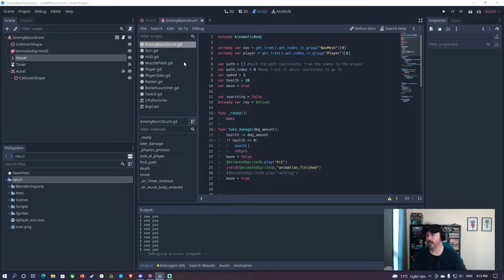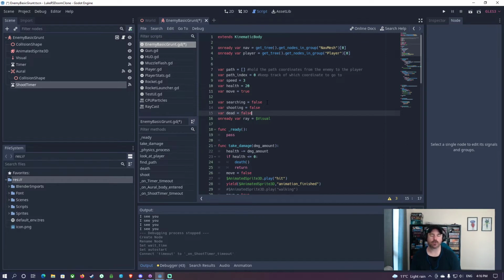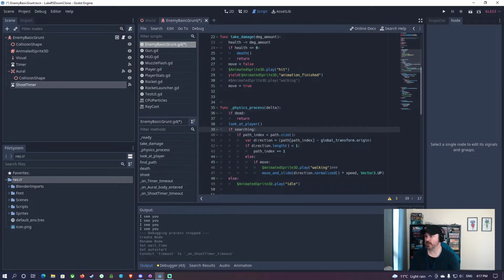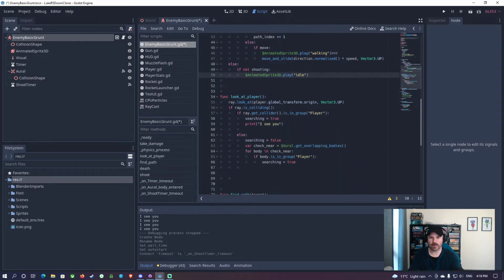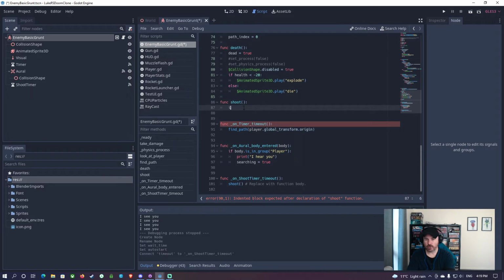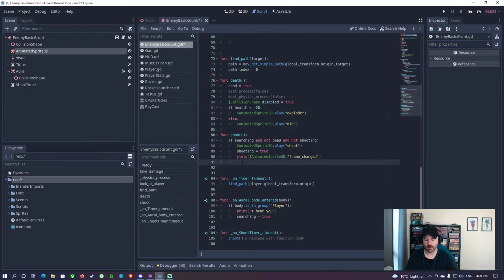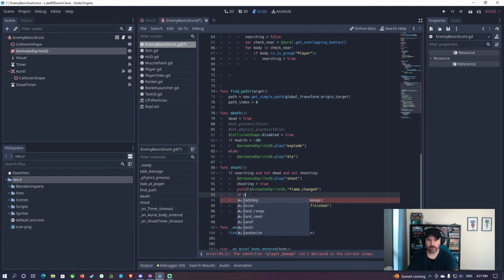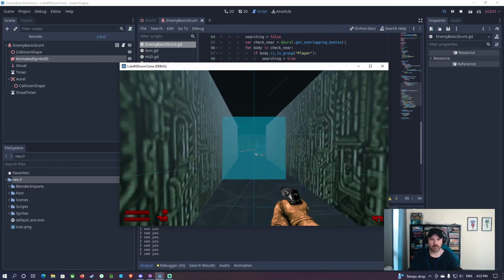Godot Doom Clone - Part 13 : Better Enemy AI Part 2